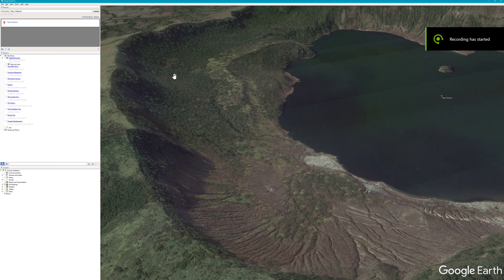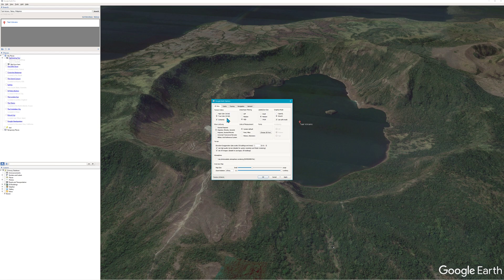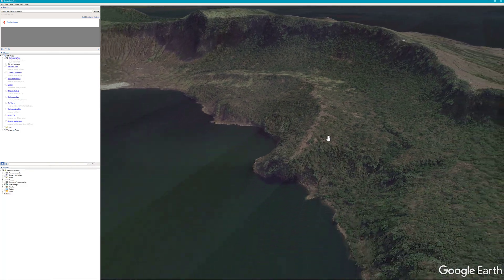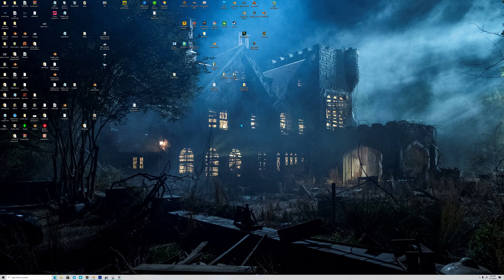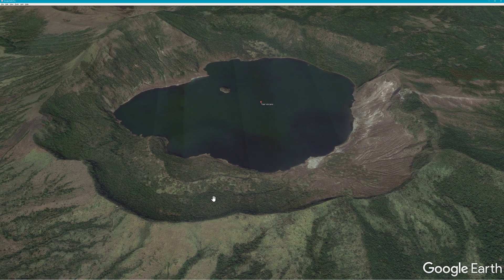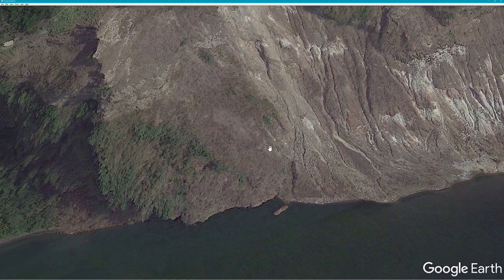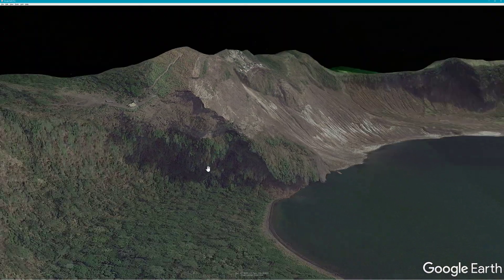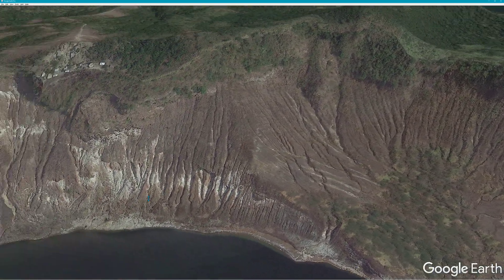Forza 5 - Part 1 of ?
Just overview of the approach I will use.
-First part find you a nice volcano in Google Earth and get footage to be exported as frames for Meshroom.
-Next video plan to explain how to take the footage in Blender, get the unwanted Google logo and window boarder out for clean images.
*Mount Saint Helen is snow covered if one prefers or look at some others.